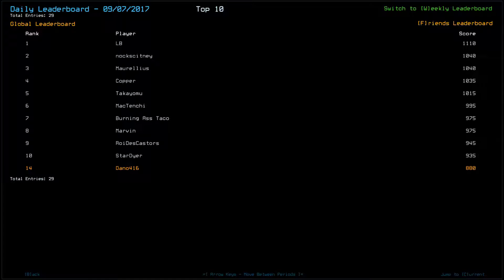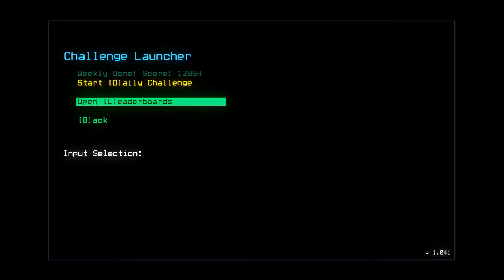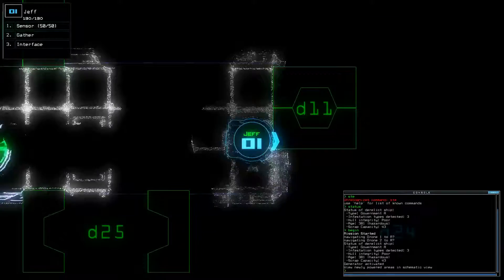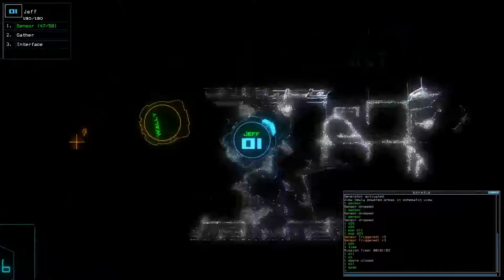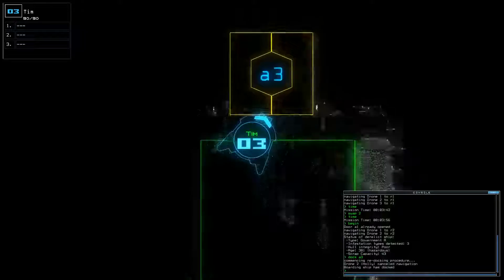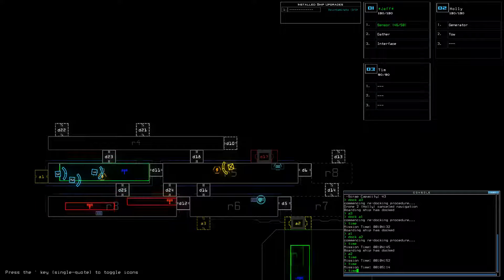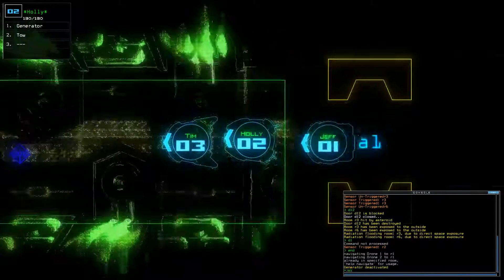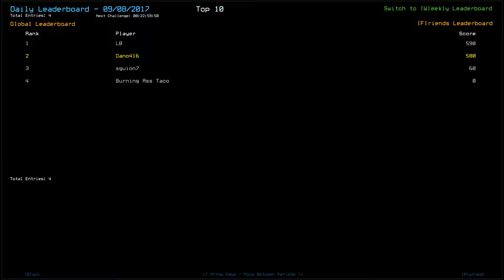2017-09-08 Duskers Daily Challenge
I have no words.